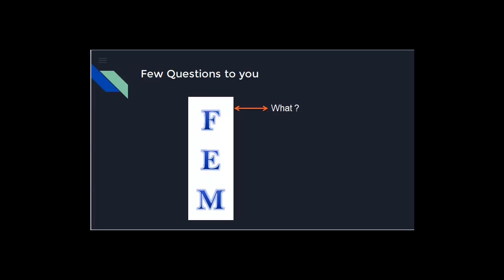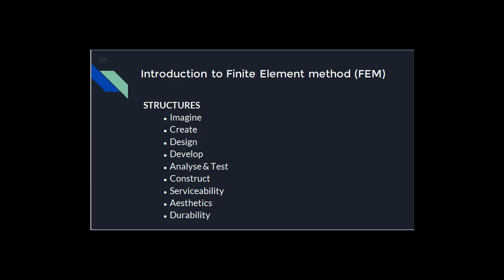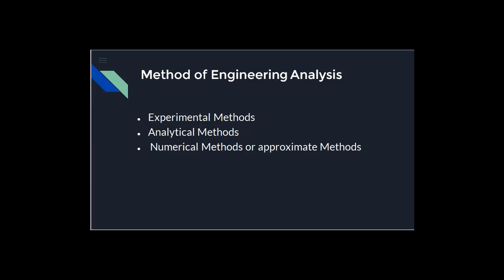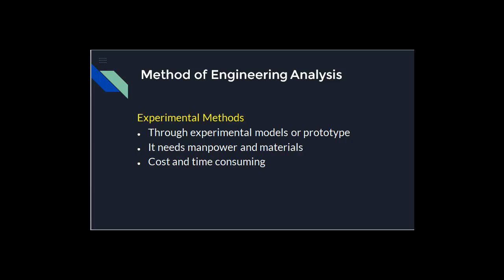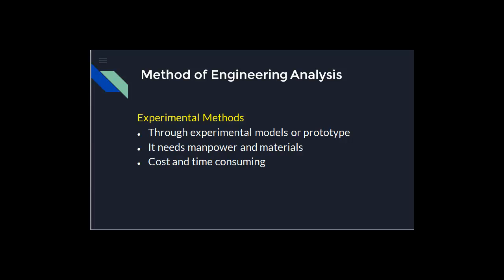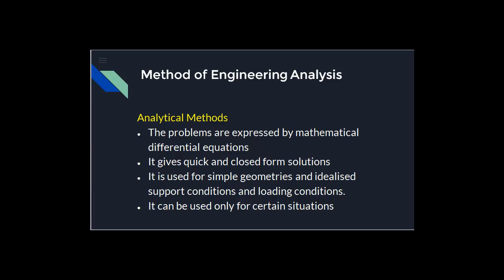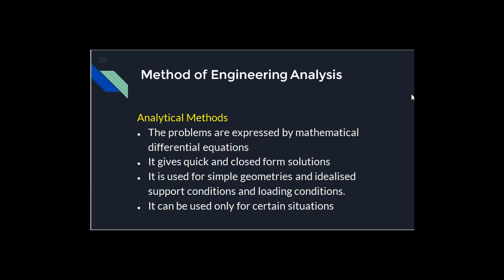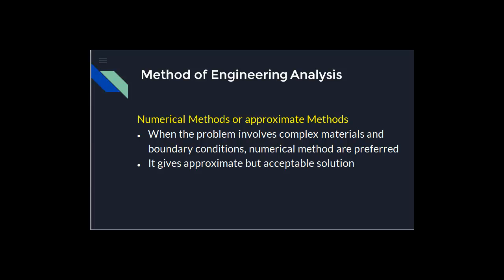Finite Element Method/ Finite Element Analysis 1 2 Introduction